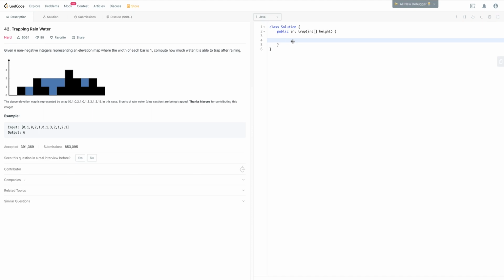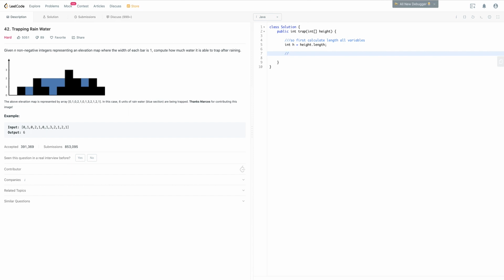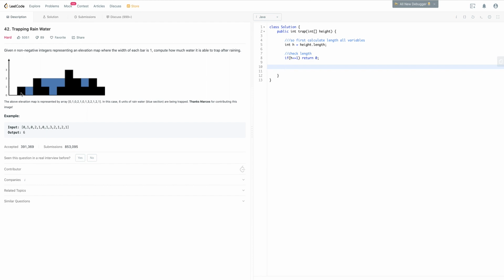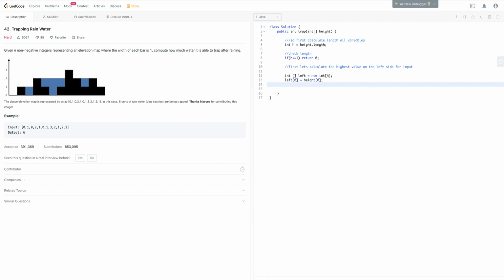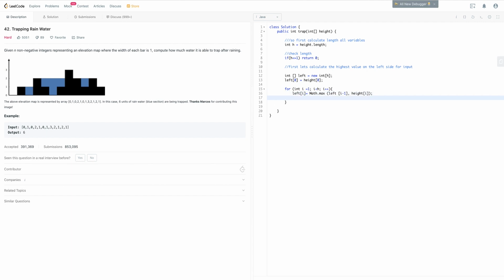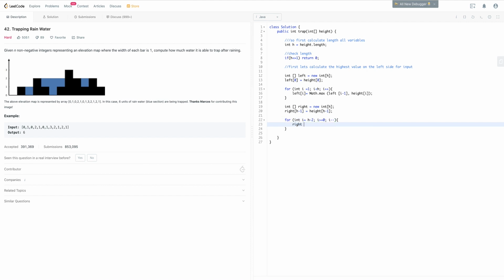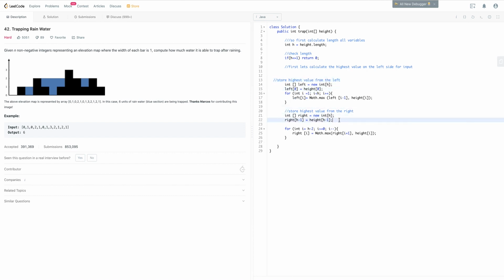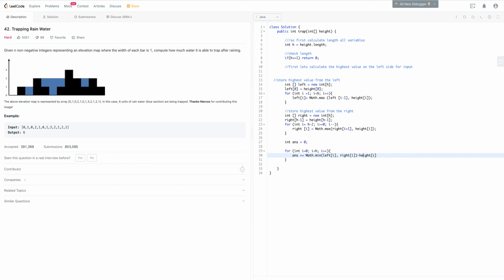[[Leetcode]] trapping rain water - Java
A solution for leetcode's trapping rain water problem

Given n non-negative integers representing an elevation map where the width of each bar is 1, compute how much water it is able to trap after raining.